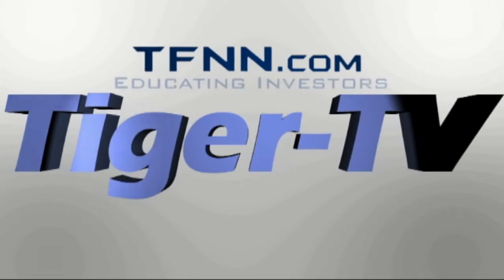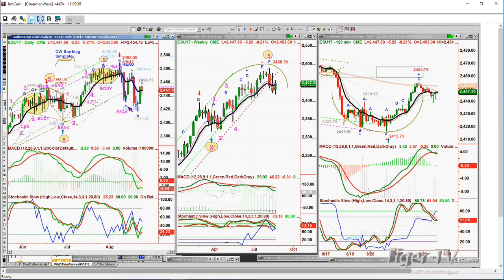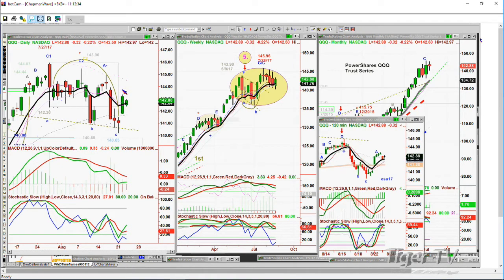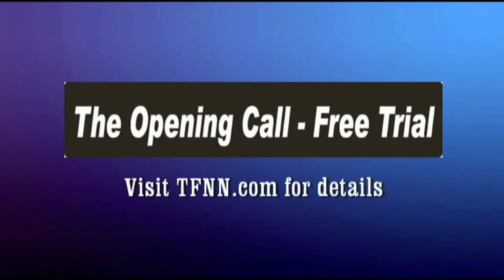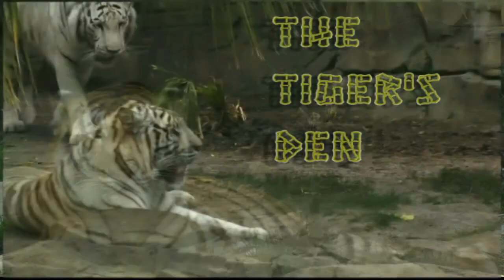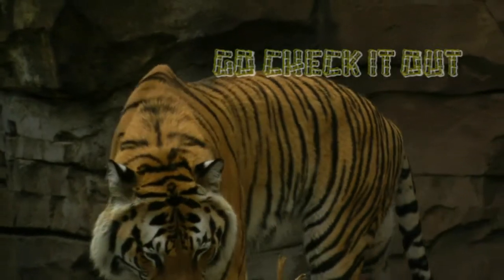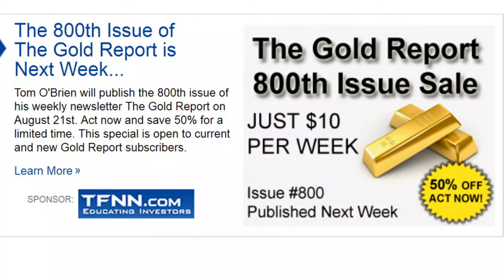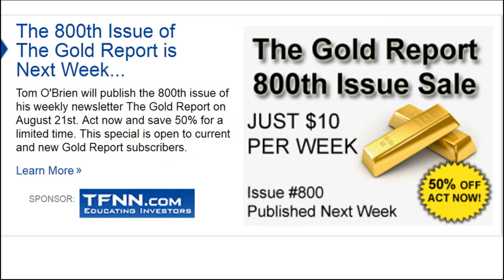August 23rd Tiger Technicians Hour with Basil Chapman on TFNN - 2017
Catch Basil Chapman as he hosts the Tiger Technician's Hour here on TFNN.